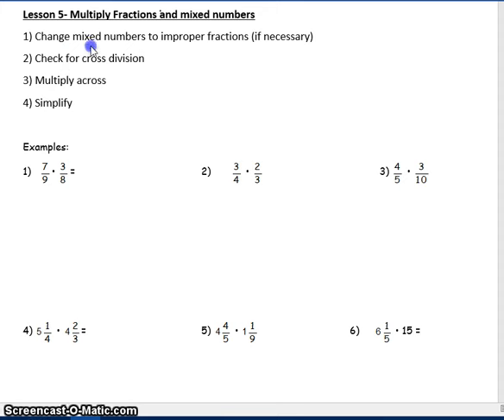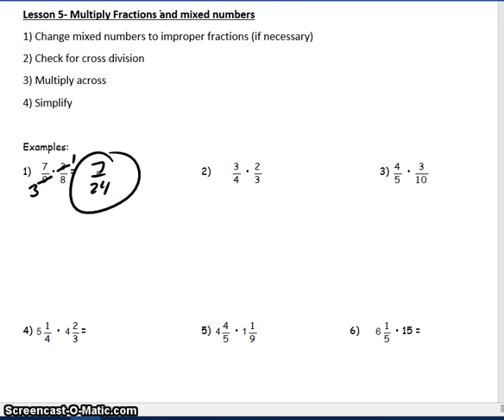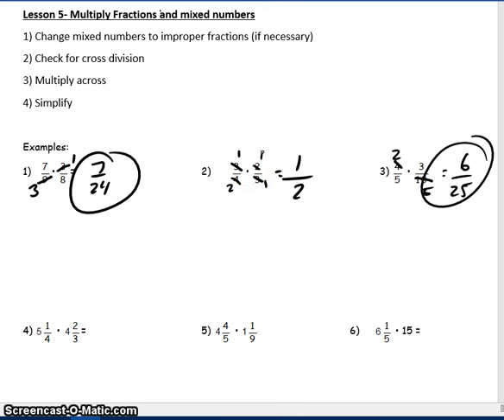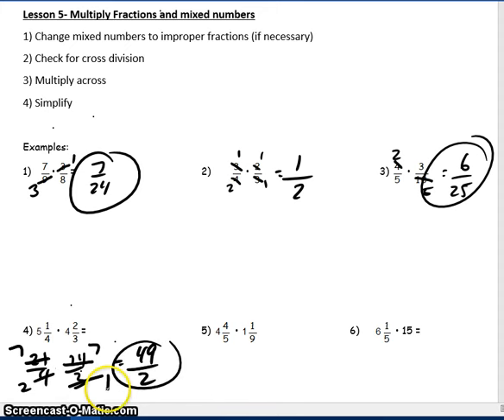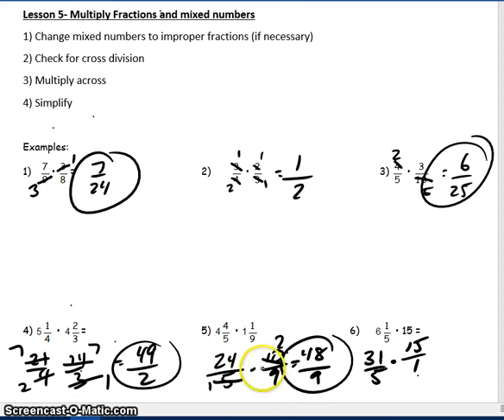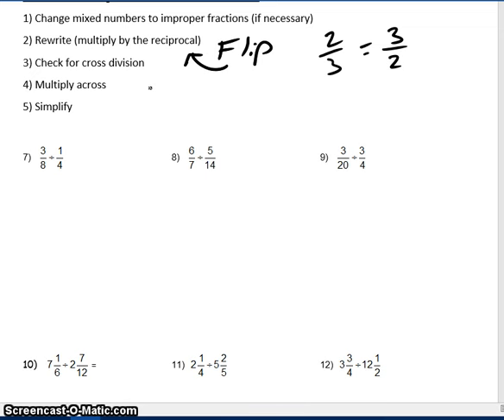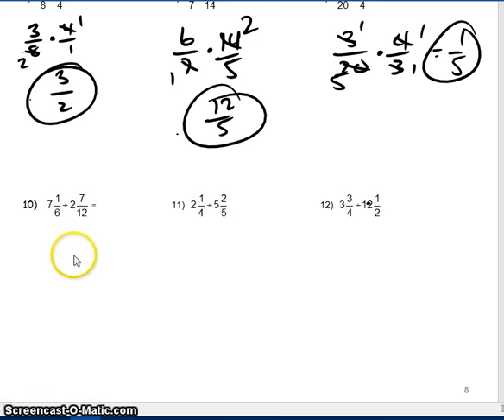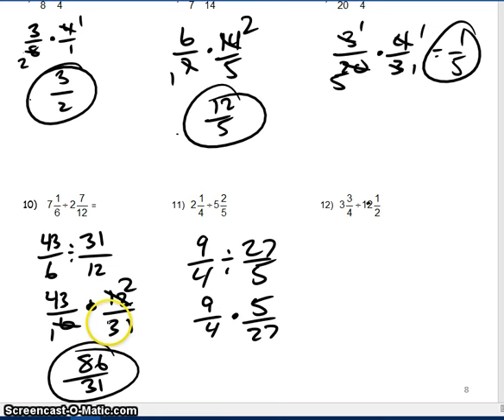7th Review Lesson 5